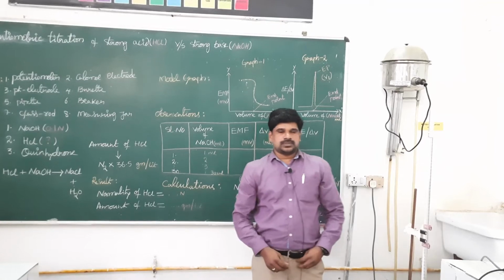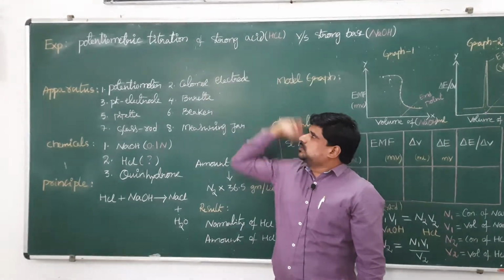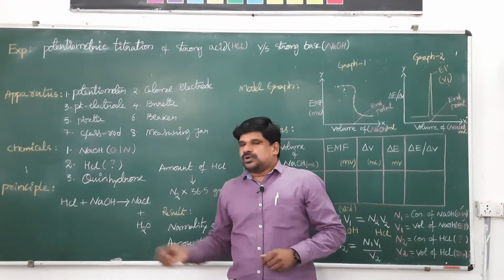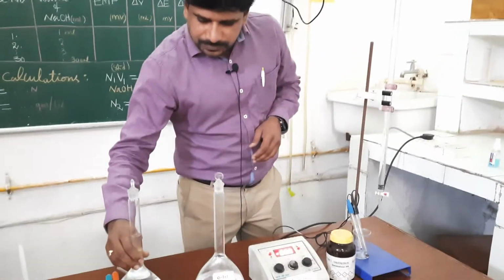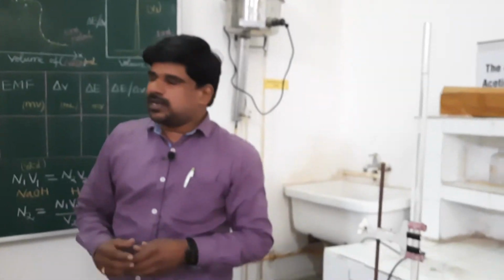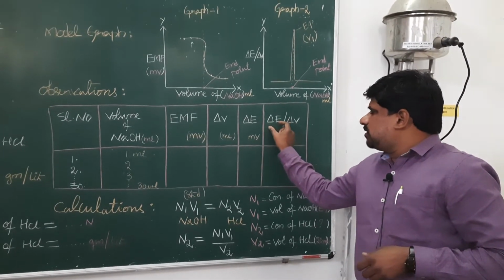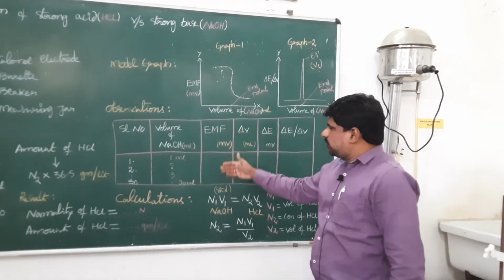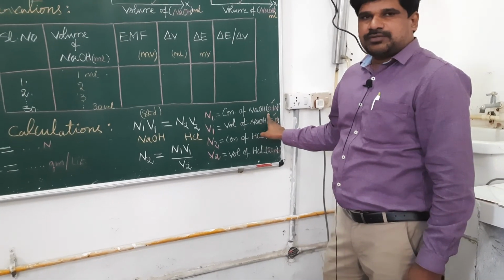4 1 Photentiometric Titration of SA vs SB by Mr K M video 1